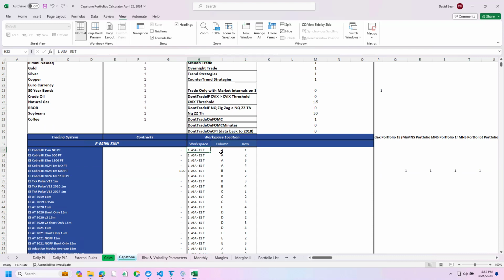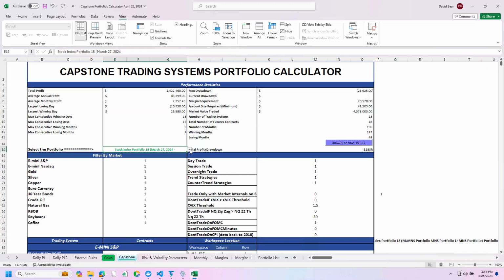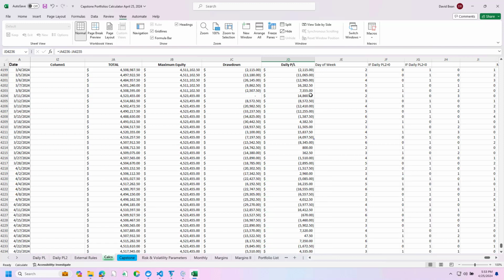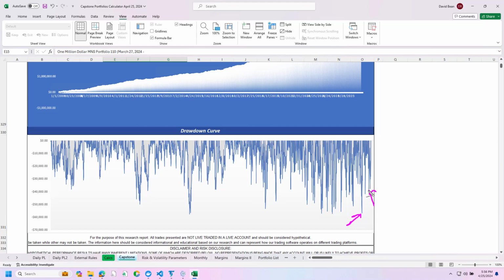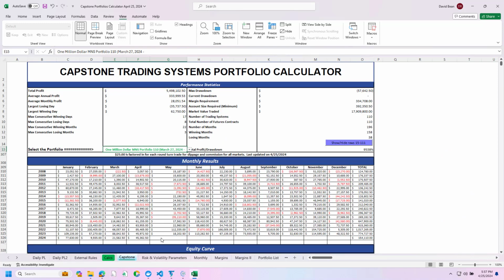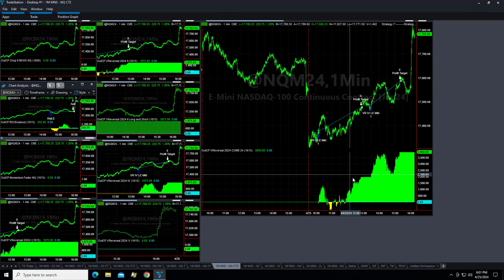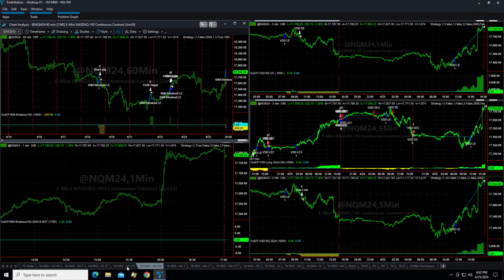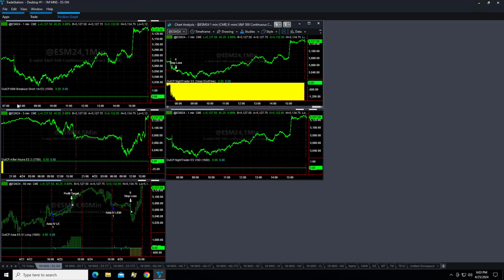Equity Peaks and Portfolio Calculator Update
The portfolios we released at the end of March for April's trade hit equity peaks today. We issued a drawdown entry alert to start on April 10, 2024.

The Portfolio Calculator has been updated through April 25, 2024 with the addition of the workspace location for All Strategy Access subscribers.

The Nasdaq strategies led the way to equity peaks after being a laggard for most of the month. V-Reversals and Nasdaq VSD strategies were the top strategies on the day.